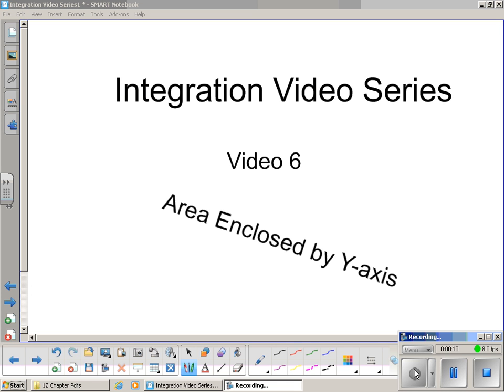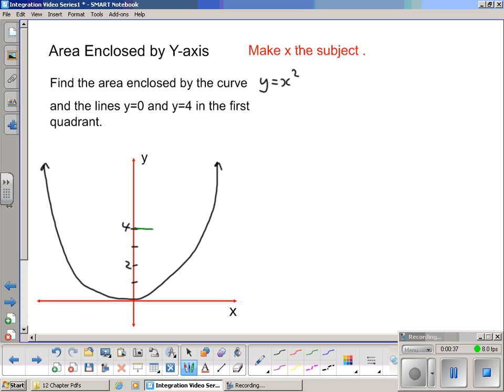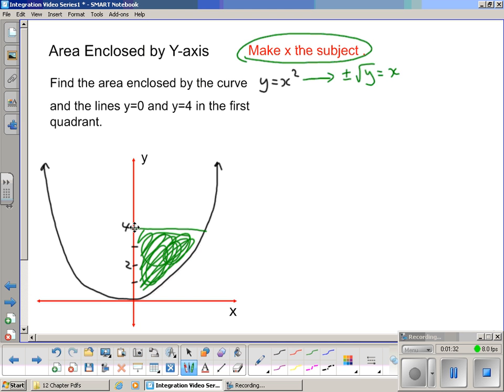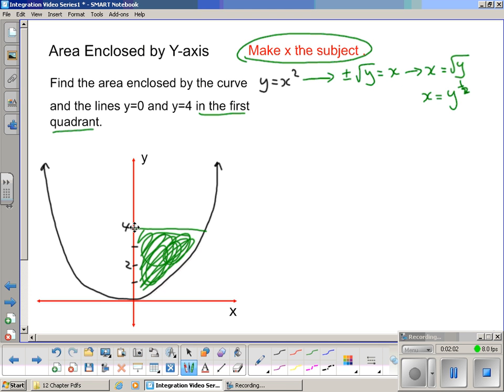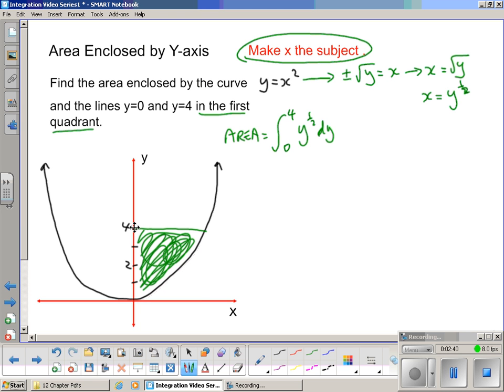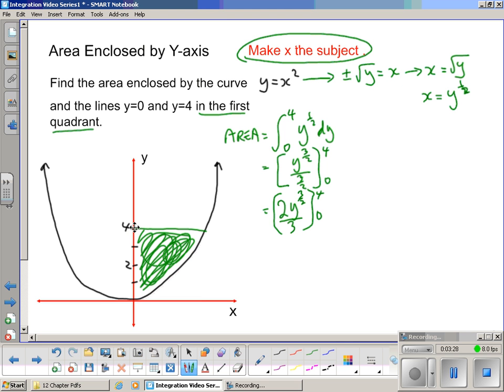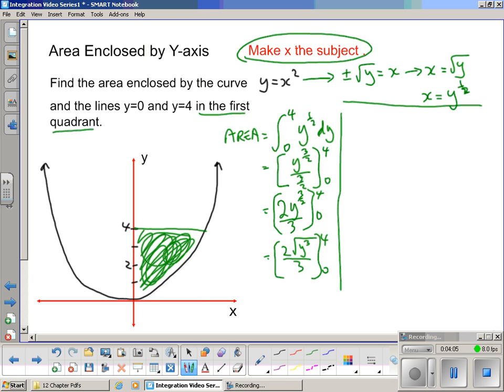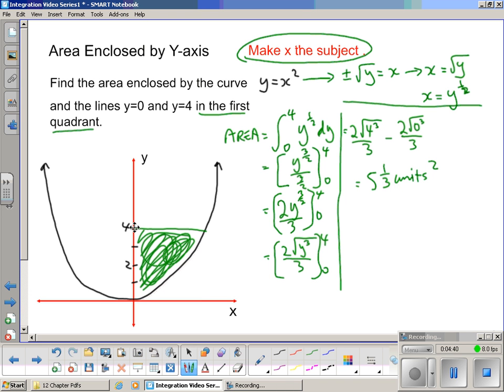12 Integration Video 6 Area Enclosed by the Y Axis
12 Integration Video 6 Area Enclosed by the Y Axis